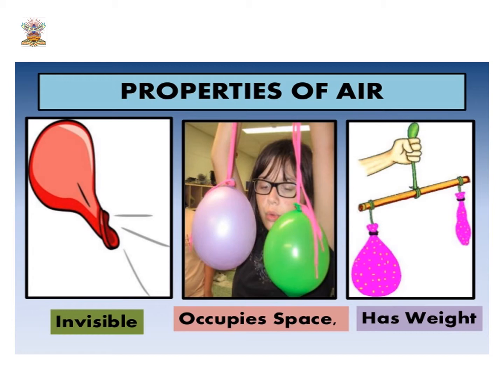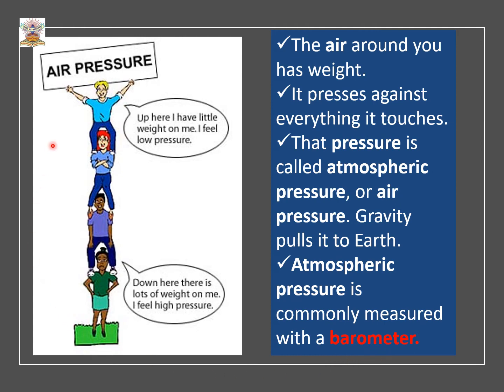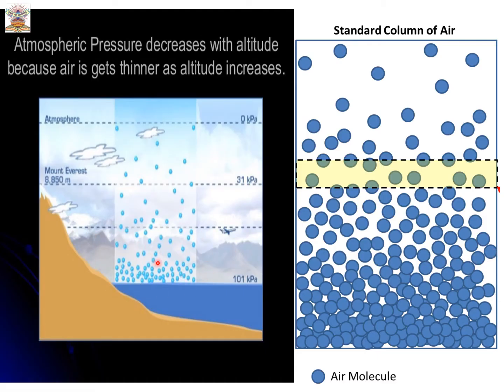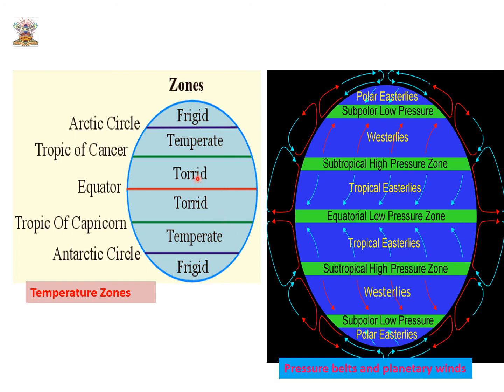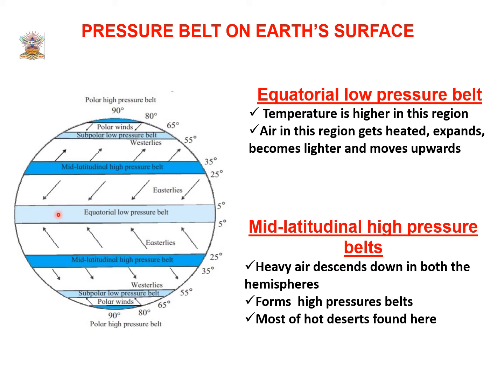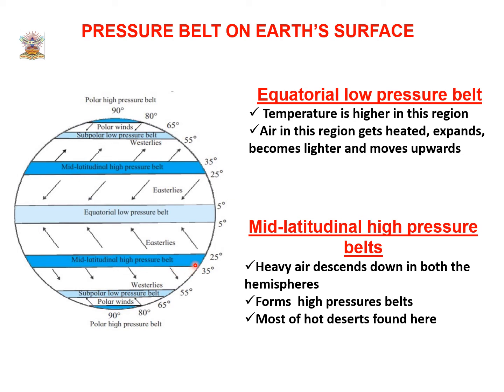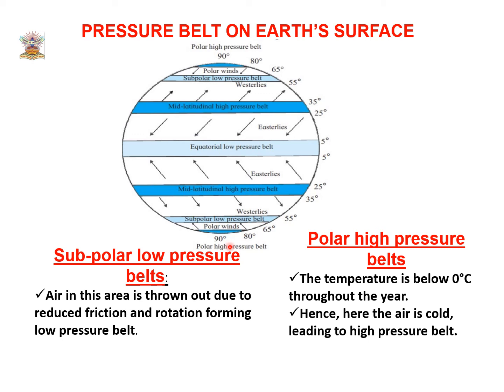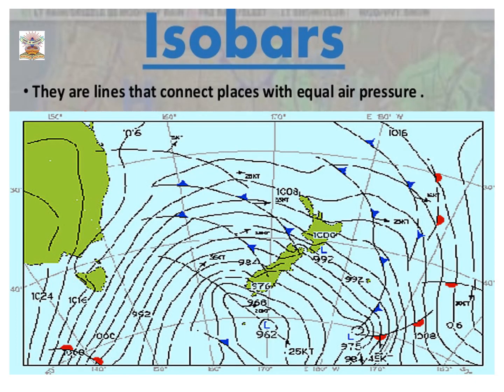Air Pressure for Std 7..Chapter 4...Maharashtra State Board...By Hema D Lulla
Pressure belts, Atmospheric pressure changes with altitude..